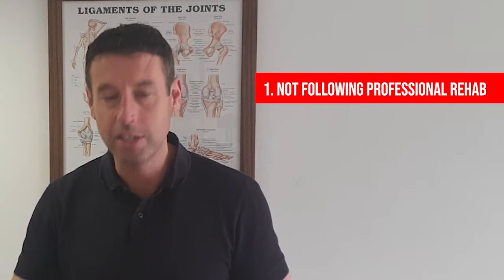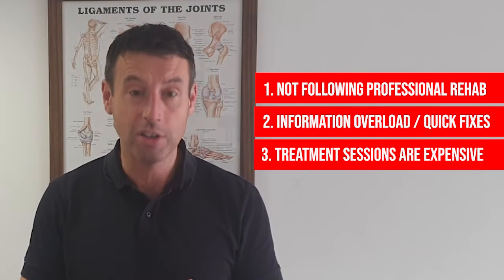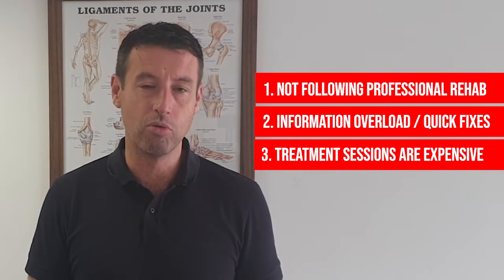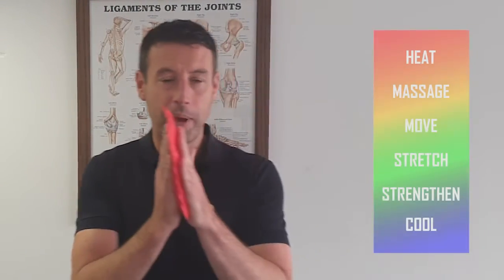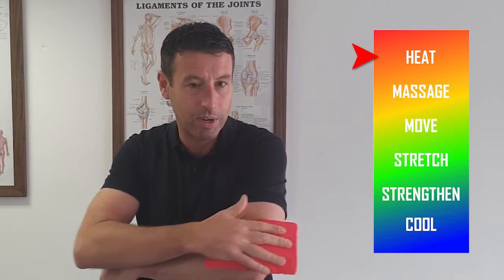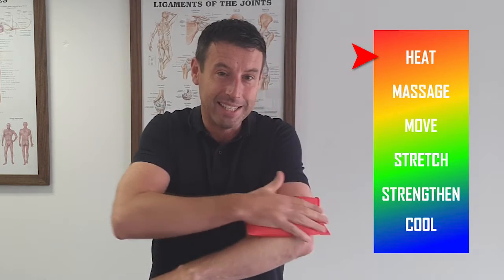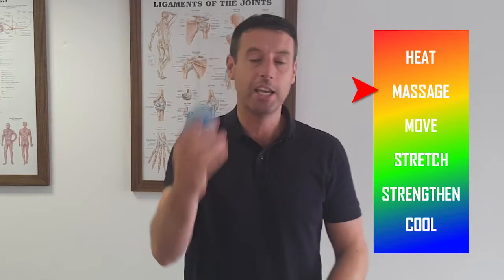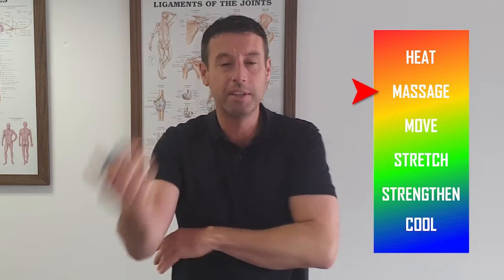Tennis Elbow Treatment with Pain Kit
Improve Recovery - 6 Easy Steps to hep treat your Tennis Elbow
All contained within the Pain Kit